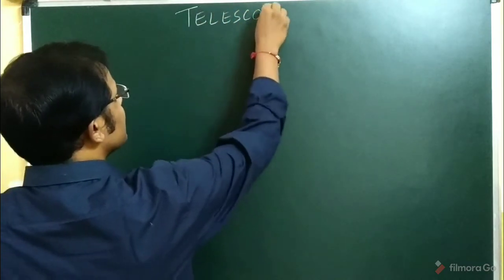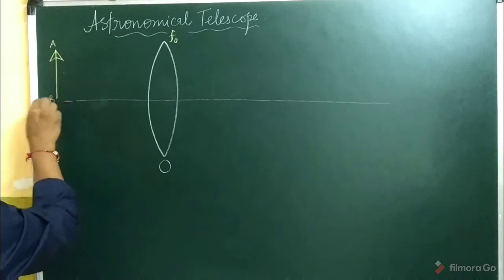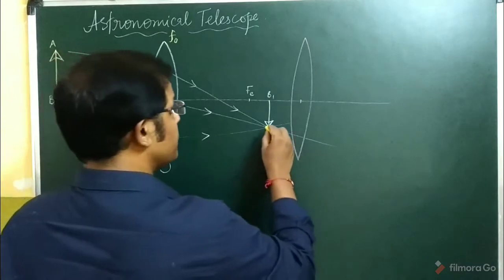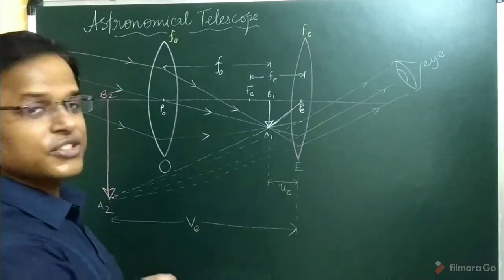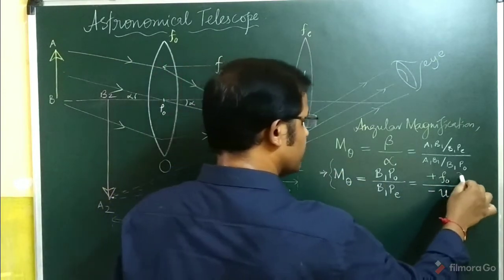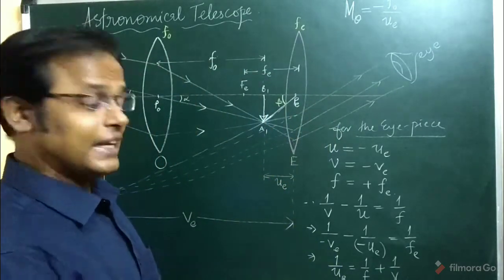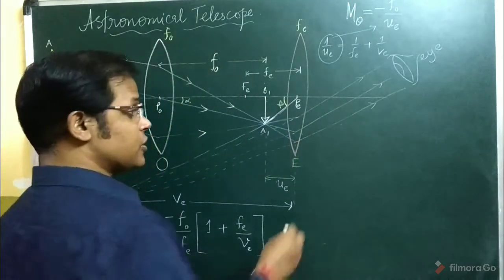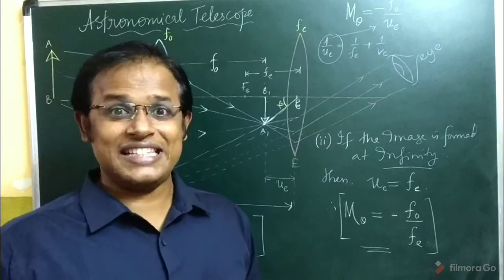THE TELESCOPE || ASTRONOMICAL TELESCOPE || OPTICAL INSTRUMENTS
Astronomical telescope has been discussed in details in the category of optical instruments for the chapter Ray Optics. The necessary mathematical details have been discussed with utmost simplicity so as to make a student comfortable in understanding the concept. Hope students and viewers find it useful in their journey of loving and appreciating Physics. Thank you, happy learning always.